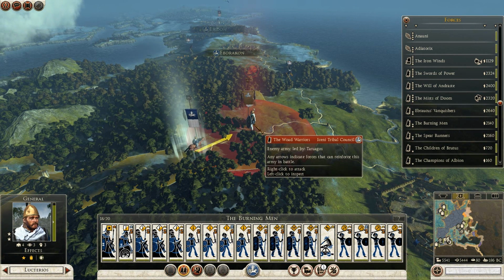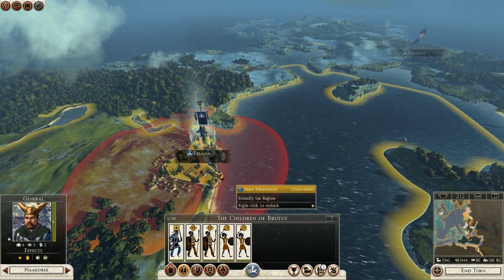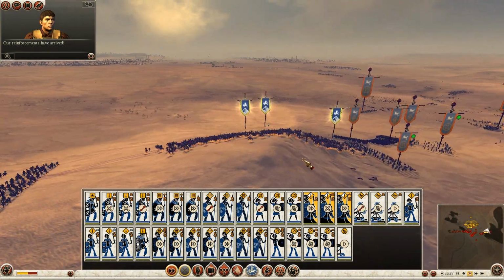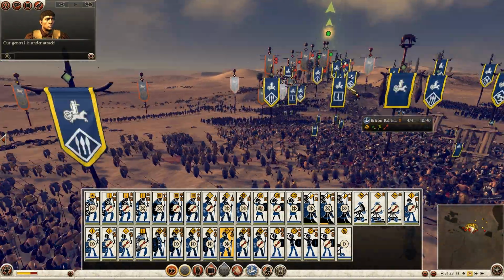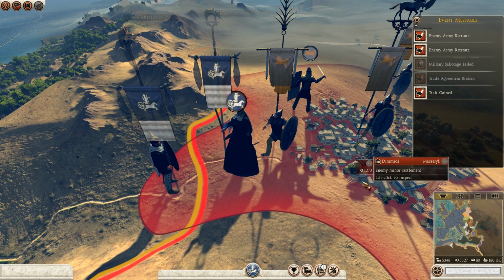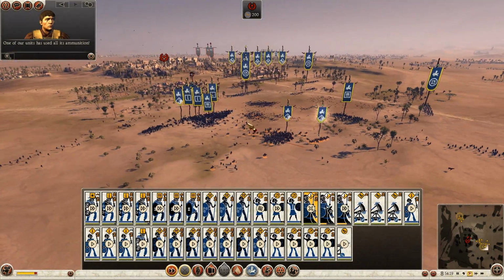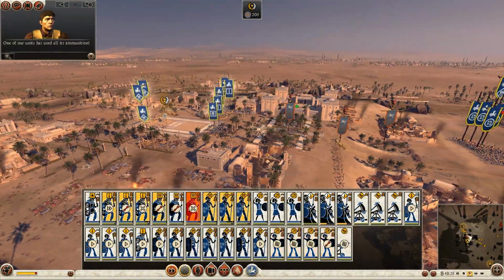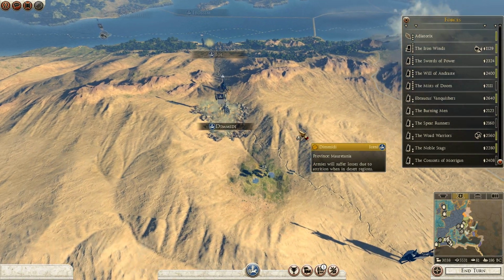Total War: Rome 2 - Iceni Ep.42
Watch in fullscreen 1080p for best effect!
This campaign is going to be my playthrough of the Iceni on Rome 2 Total War, trying to win with military victory! Hurrah for Brits. Let's enjoy some Rome 2 Iceni gameplay.